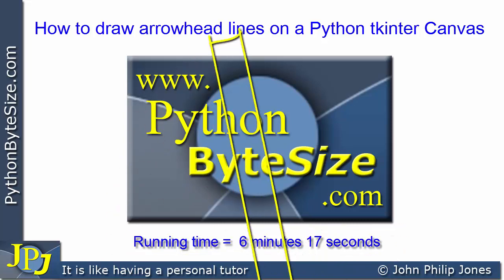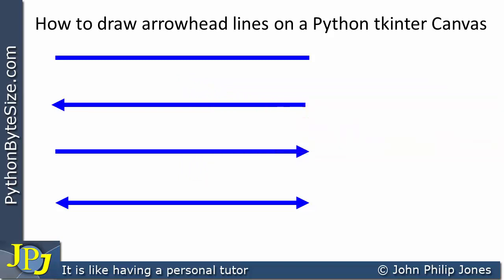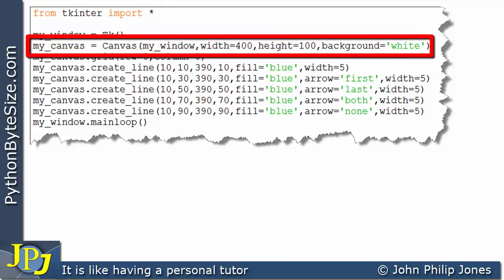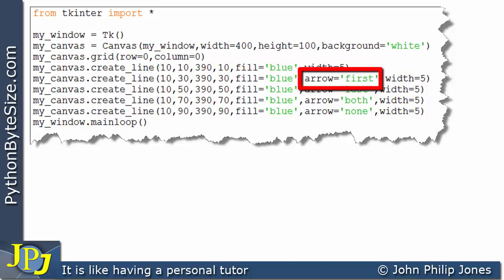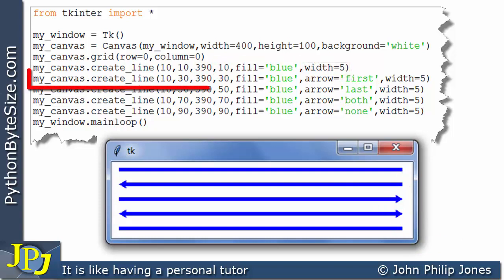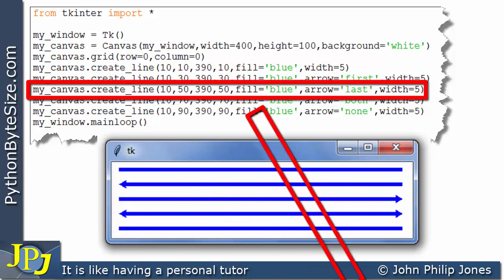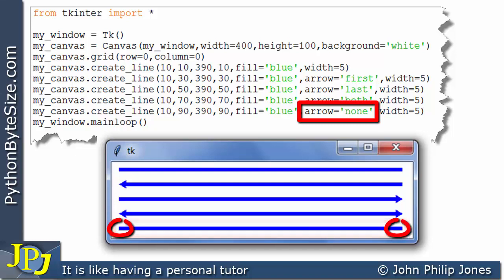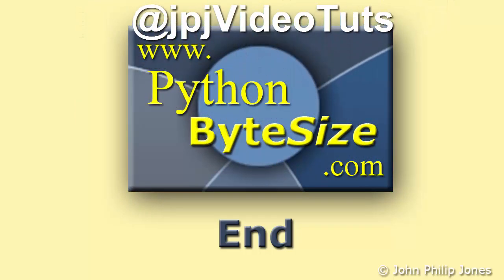How to draw arrowhead lines on a Python tkinter Canvas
This video shows how to draw lines onto a Python tkinter Canvas where the line has an arrowhead or arrowheads.